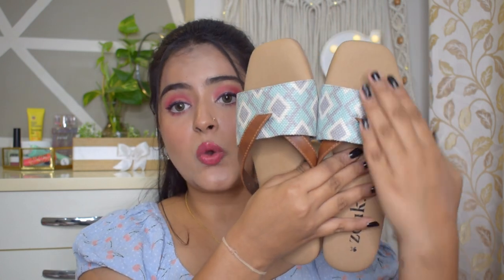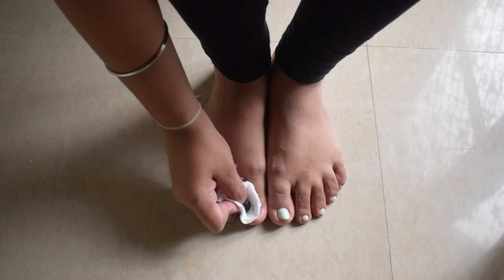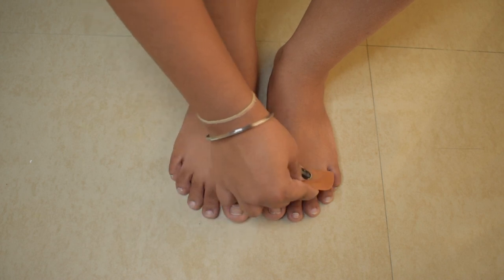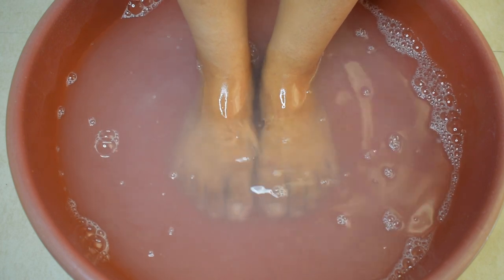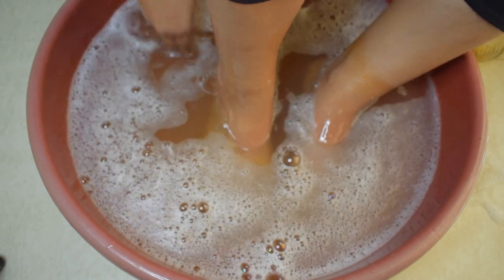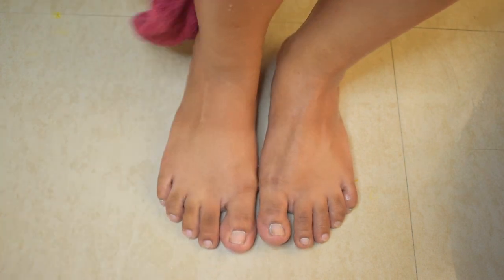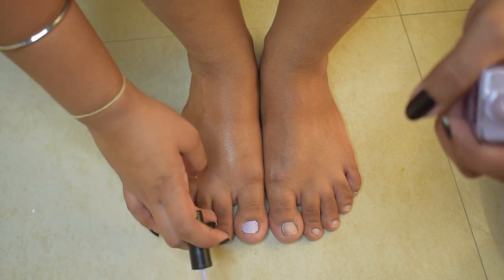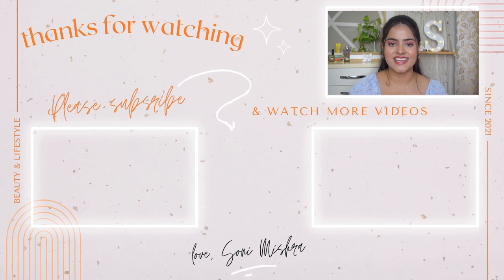Tan Removal + Brightening DIY Pedicure At Home (Live Demo)🤩 | ZOUK Footwear Review👡 | Soni Mishra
Tan Removal + Brightening Pedicure At Home(Live Demo) | DIY Pedicure at Home | Soni Mishra